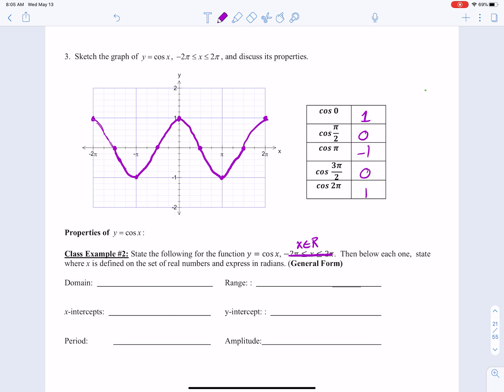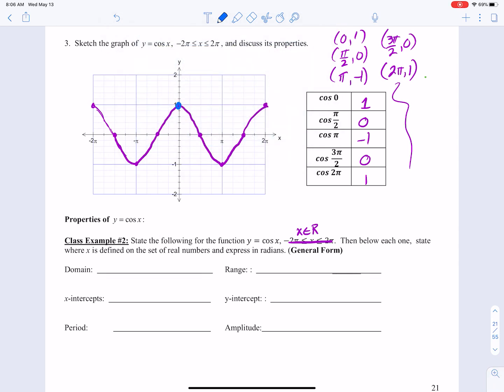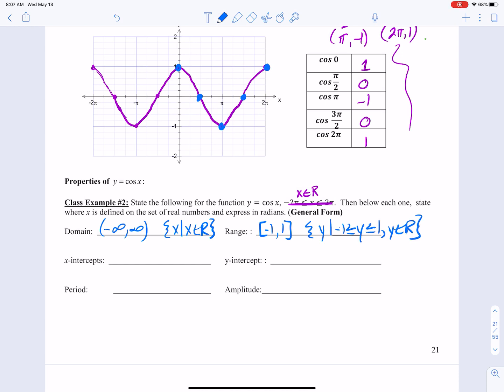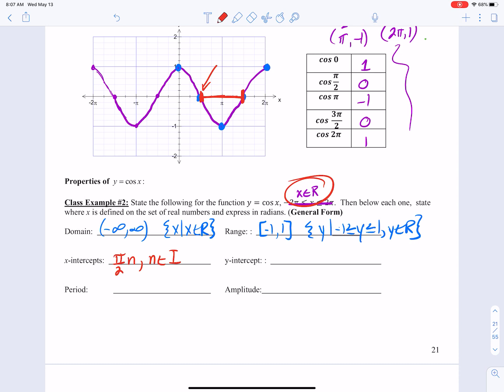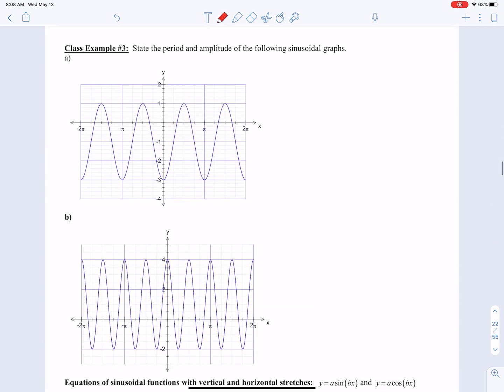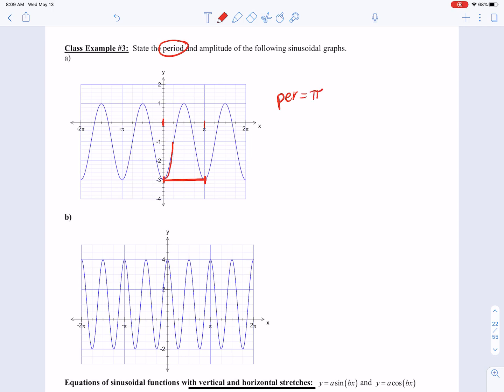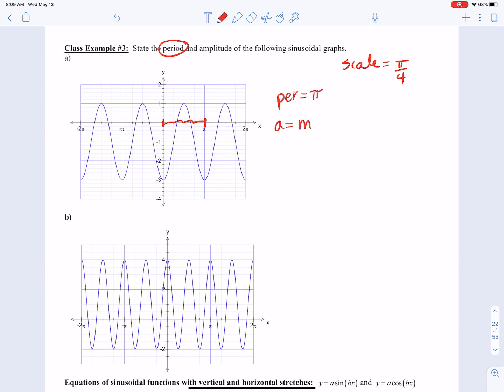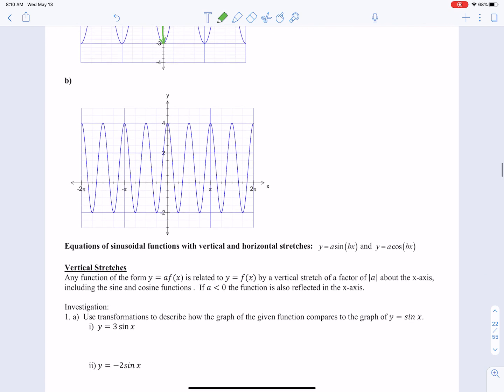TL5 Part 3